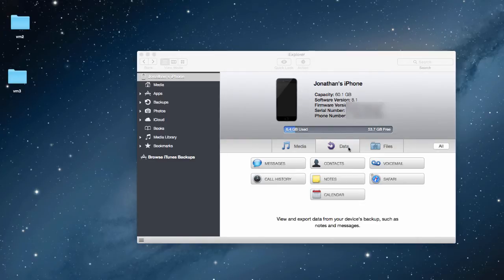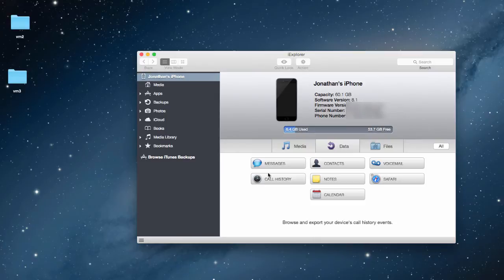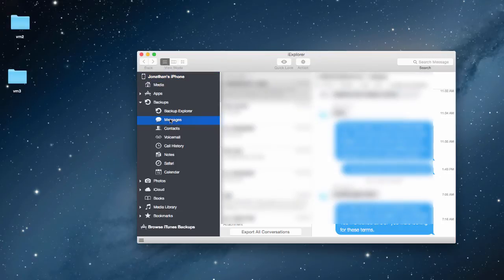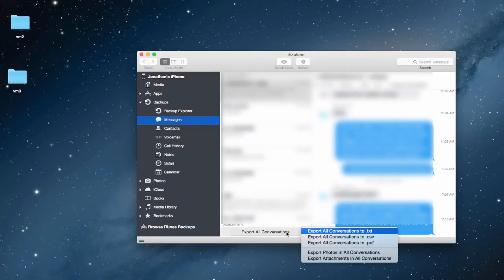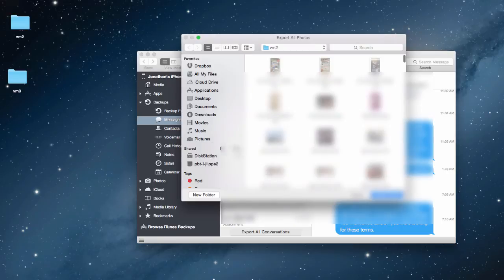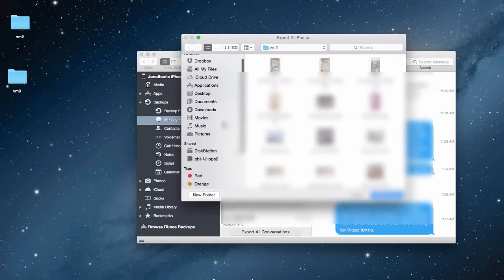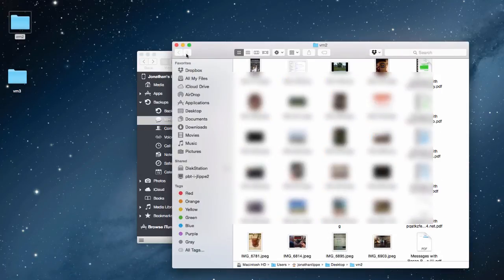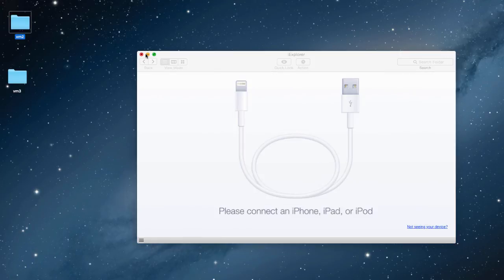How To Export iPhone Text Messages and Pictures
How to export your iPhone text messages and photo texts to your computer using iExplorer.